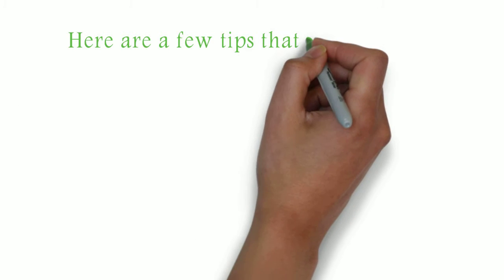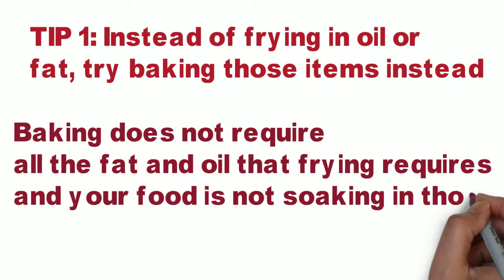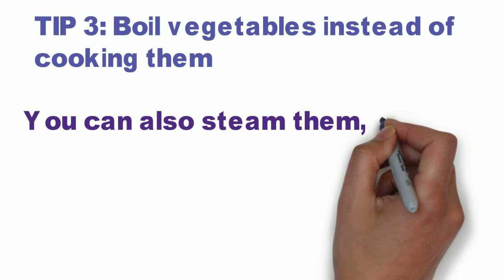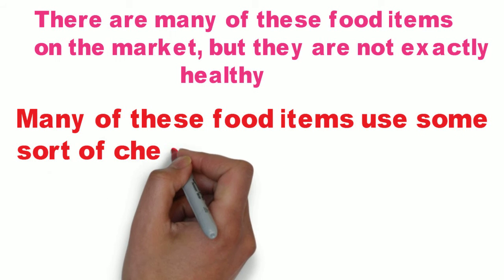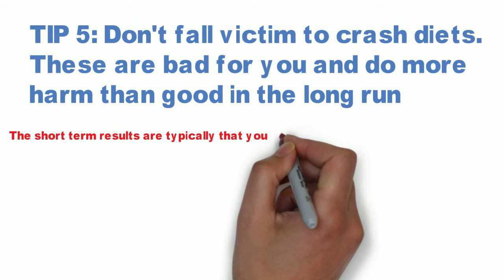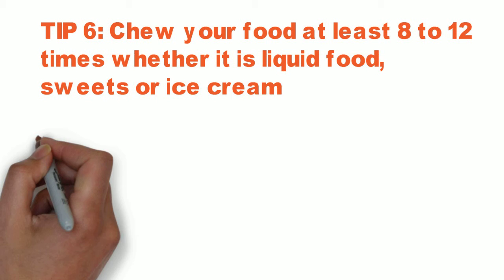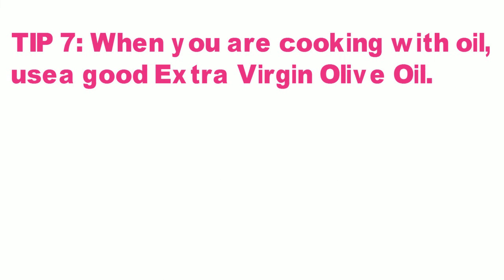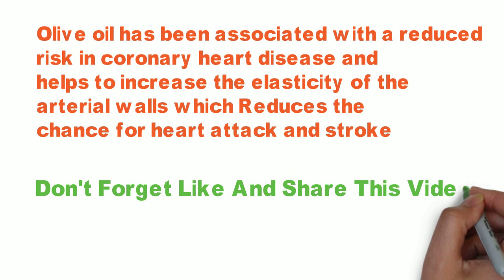Cooking For Weight Loss | Lose Weight By Cooking At Home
Recommended Weight-loss Products

Skinny Gal Weight loss for women

NatureWise CLA 1250

Exercise & Fitness:

10 min. Fat Loss Workout

Here are a few tips that will help you to lose those first ten pounds by simply changing how you
prepare your food.  How food is cooked has just as much to do with how healthy it is or is not.